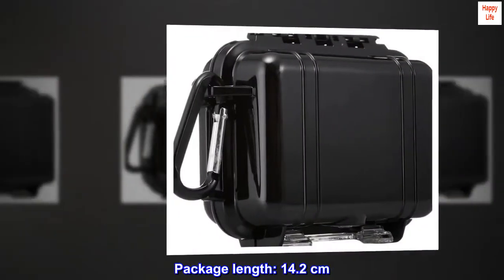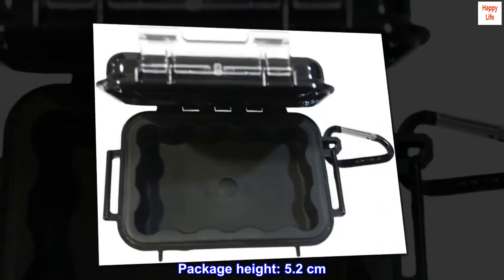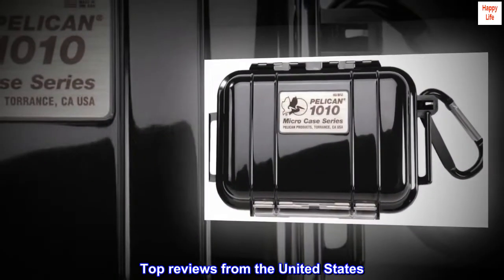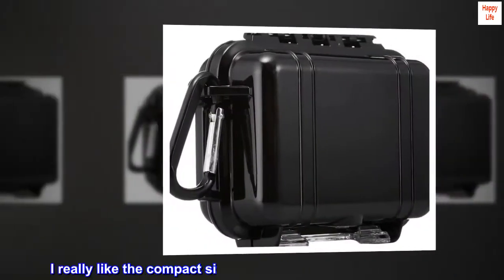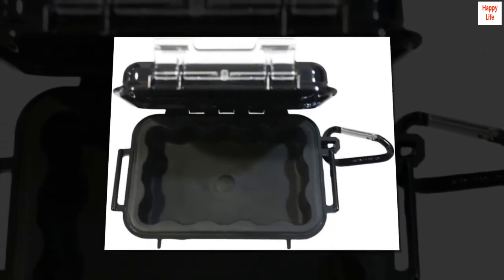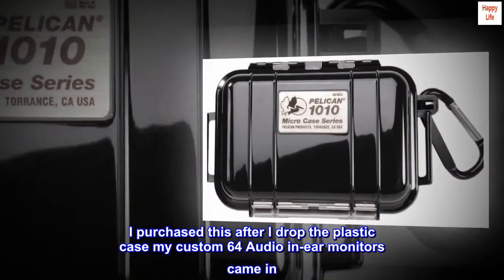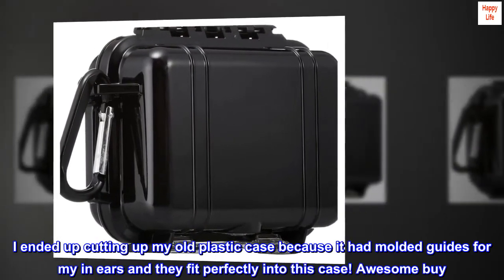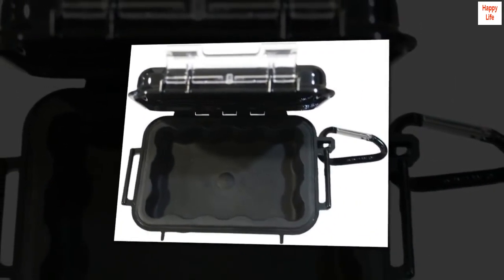Pelican 1010 Micro Case (Black)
Package length: 14.2 cm
Package width: 9.6 cm
Package height: 5.2 cm
Product Type: PORTABLE ELECTRONIC DEVICE COVER

Crush proof Case for my custom in-ears. Excellent buy!
I really like the compact size and lifetime guarantee of this case. It is by far the best case that’s I’ve found. I purchased this after I drop the plastic case my custom 64 Audio in-ear monitors came in. To protect my investment, I wanted to give this unit a try. Glad I did. I ended up cutting up my old plastic case because it had molded guides for my in ears and they fit perfectly into this case! Awesome buy. Get it and see for yourself.